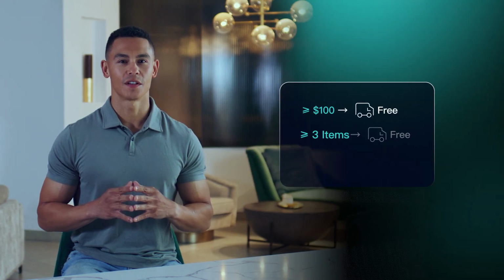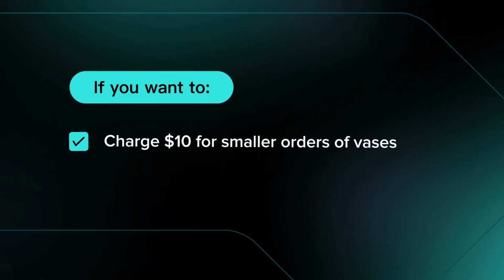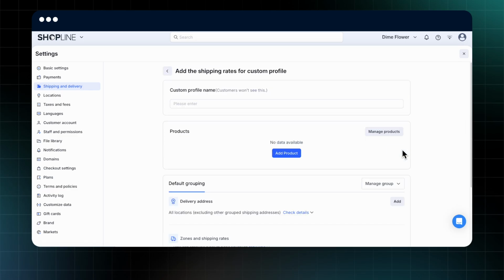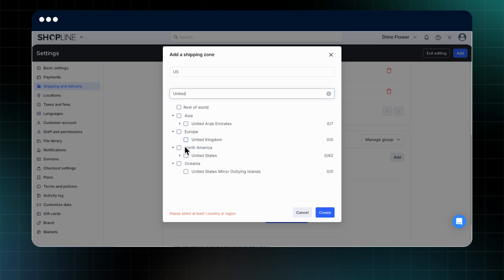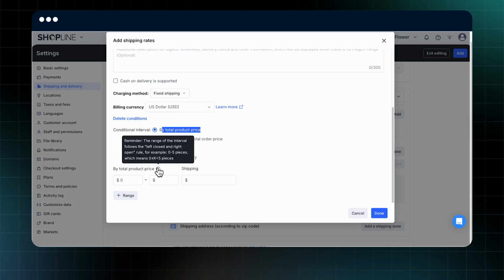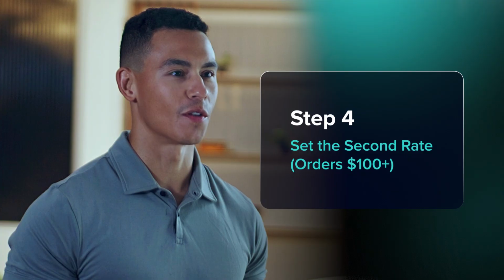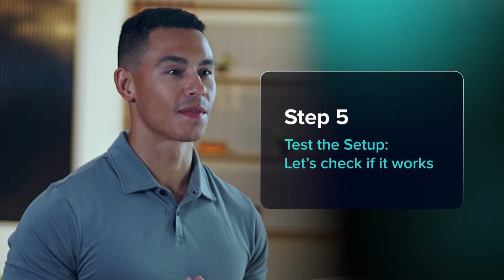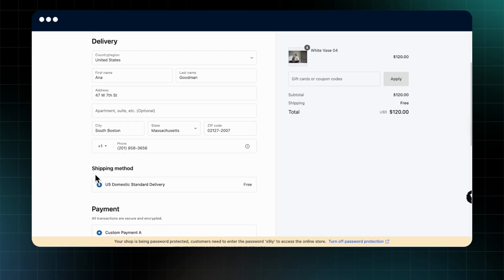Boost Your Store’s AOV: Setting Up Conditional Free Shipping on SHOPLINE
Want to encourage your customers to buy more? Offering free shipping under specific conditions is a proven way to drive higher spending and boost your Average Order Value (AOV). 📈💰

In this step-by-step demo, we walk you through a real-world example of how to set up conditional shipping fees on SHOPLINE. Learn how to create a custom shipping profile that offers free shipping once a certain price threshold is met—without affecting the rest of your catalog.

🎓Master e-commerce and scale your brand with expert-led courses at SHOPLINE Academy.